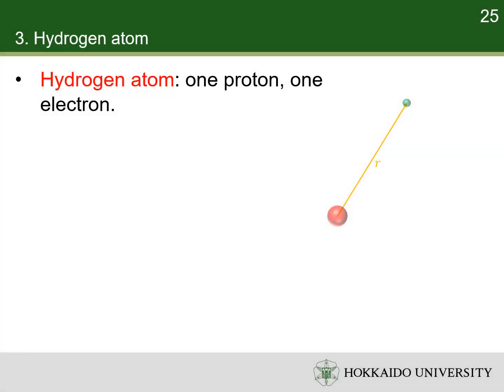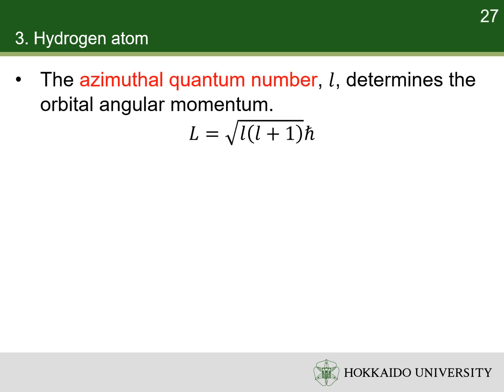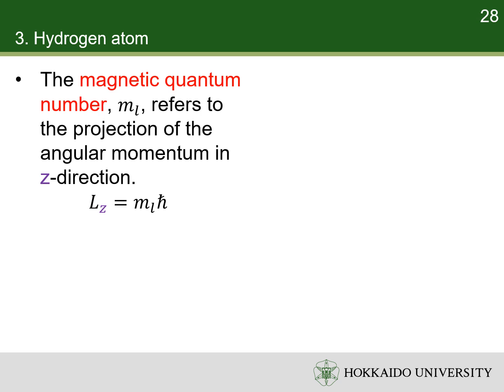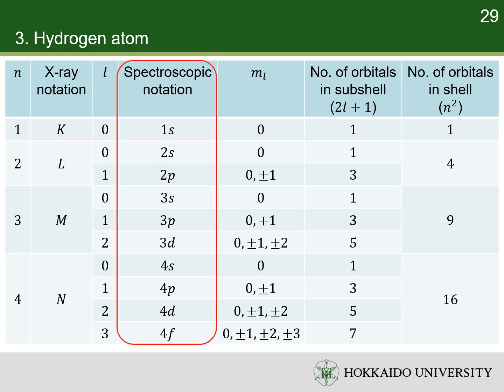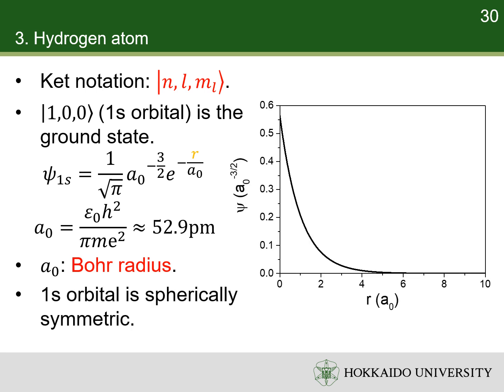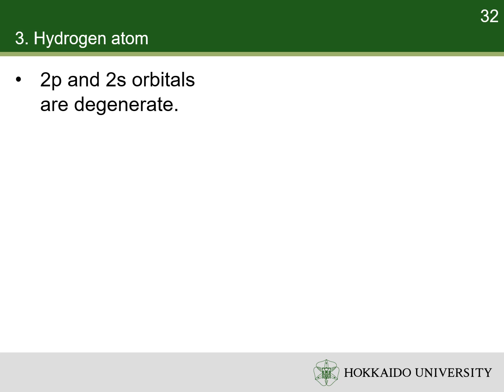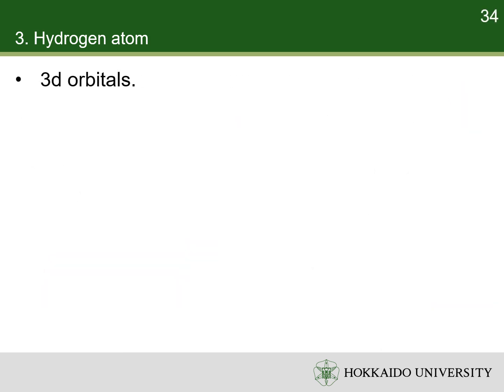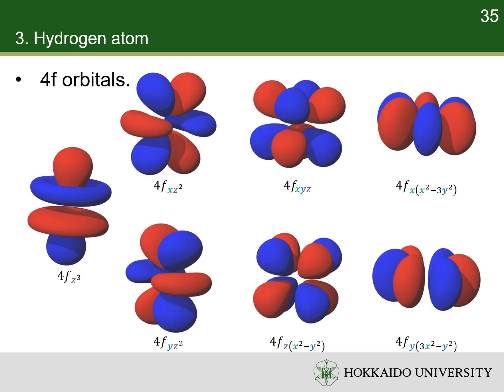General Chemistry I 2023: 3.3 Hydrogen atom